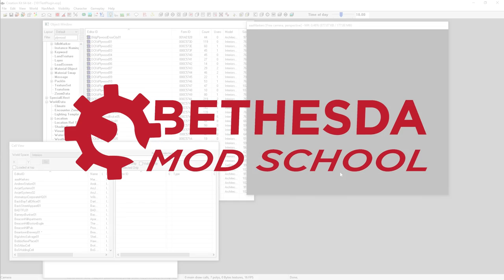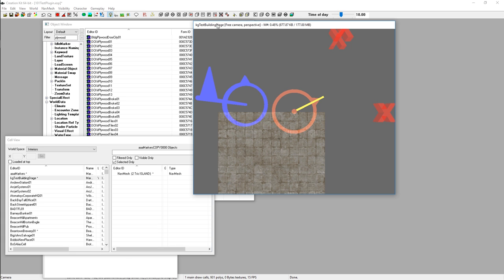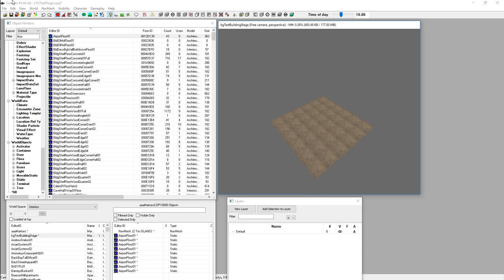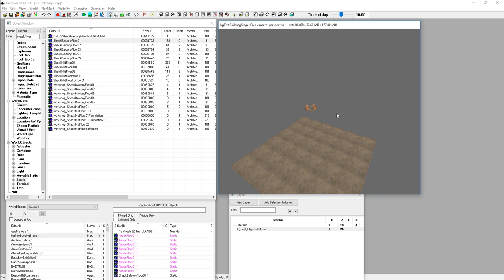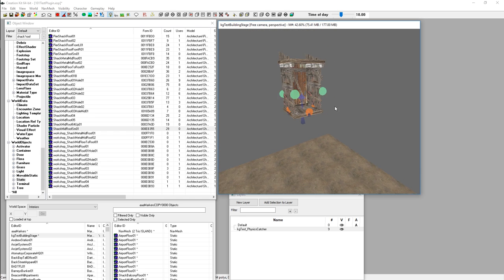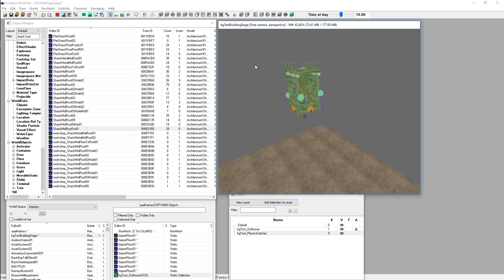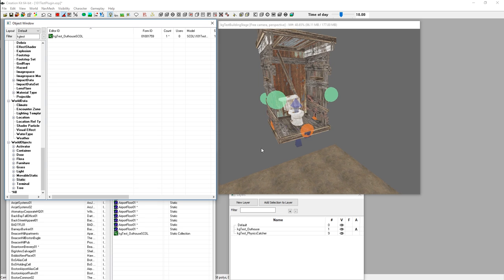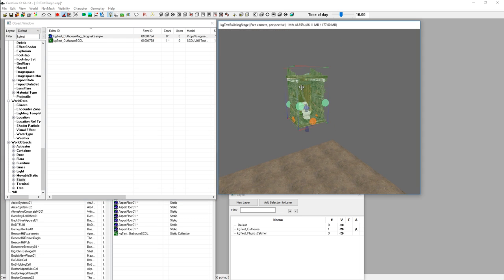Bethesda Mod School: CK 102 - Kit Bashing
In this second lesson, kinggath explains how to combine existing models to create entirely new ones using the Creation Kit.

- Load the CK and create a plugin
- Use the camera in the Render Window
- Filter for items in the Object Window